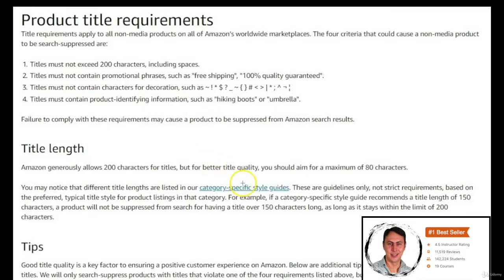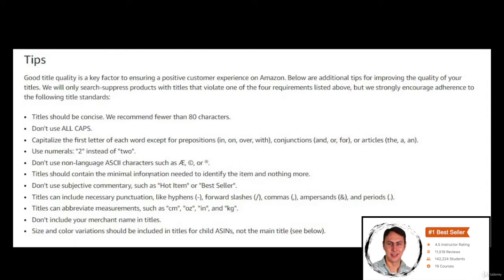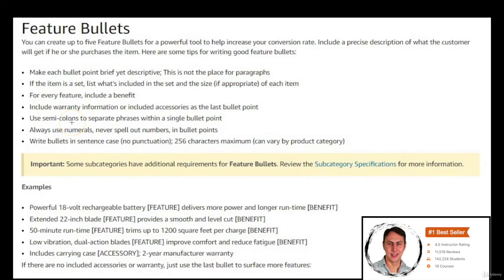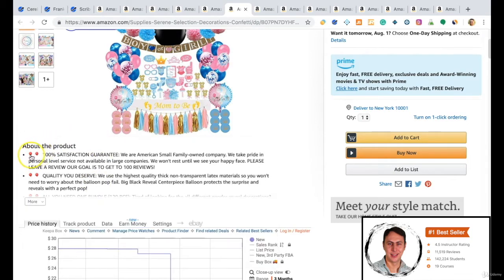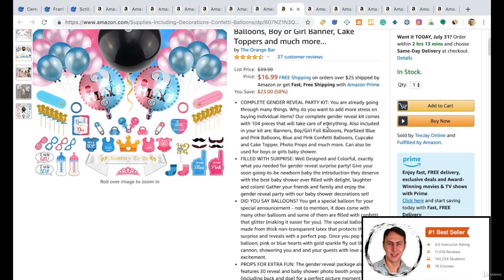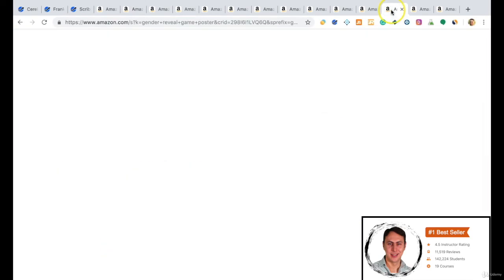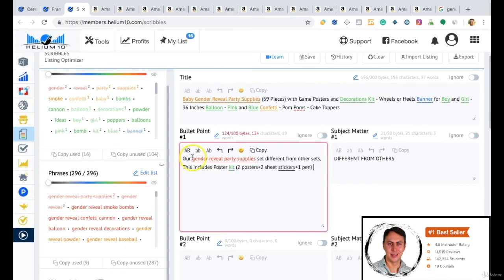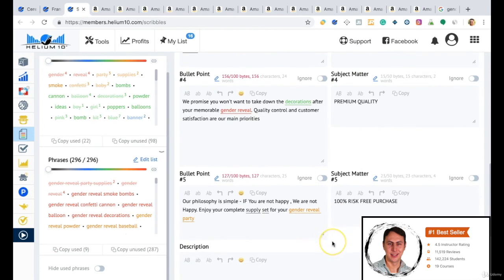Bullet Points.Listen carefully and money from Amazon.